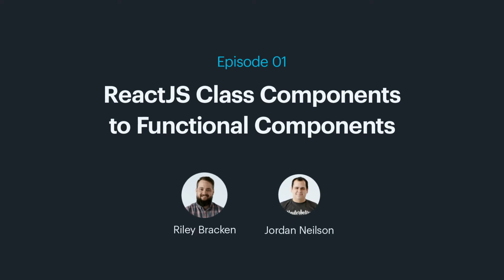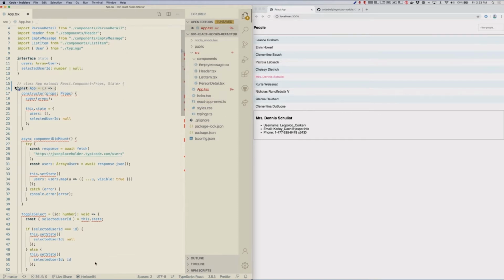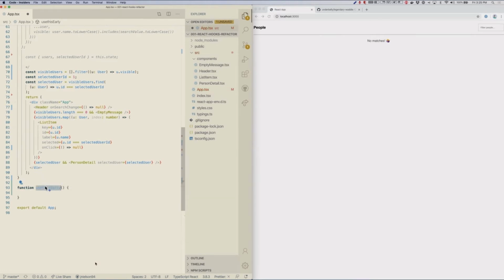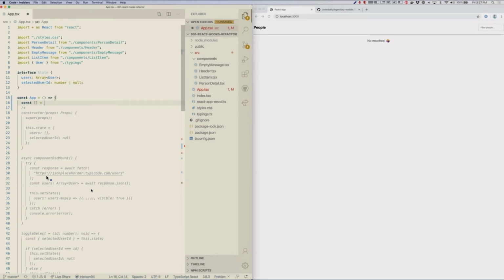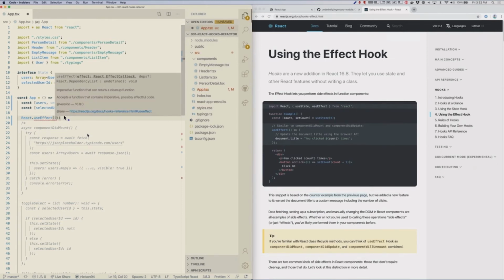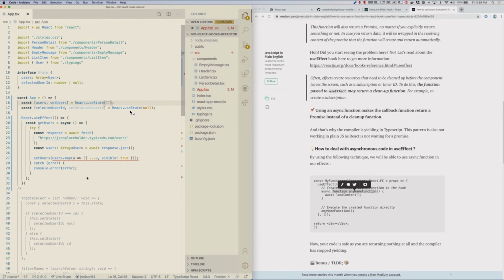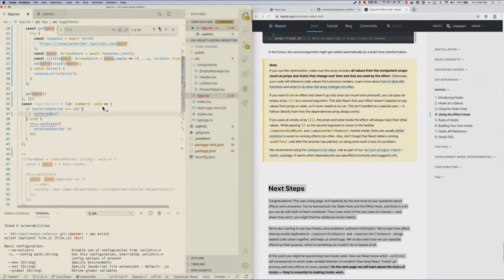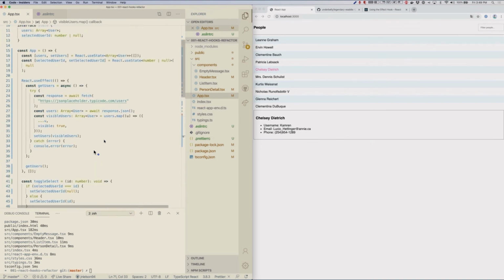Episode 1 - ReactJS class components to functional components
In our first paired programming video Jordan and Riley refactor a React class component to a functional component. The class component has some simple state and data fetching.